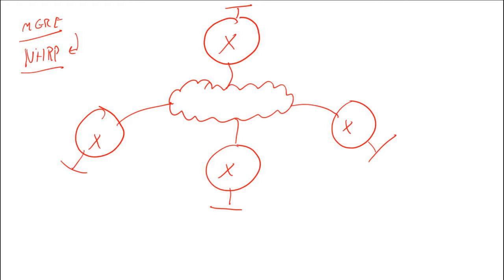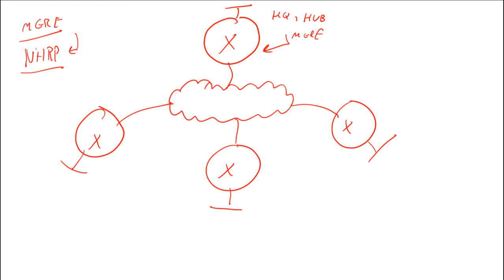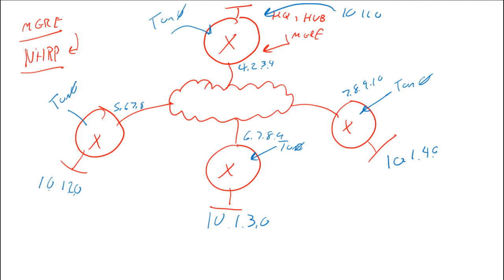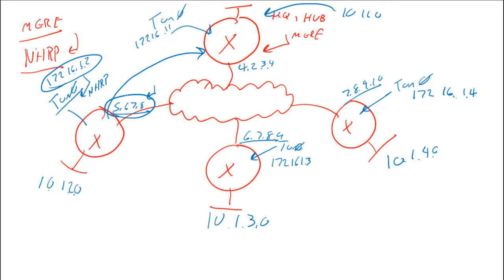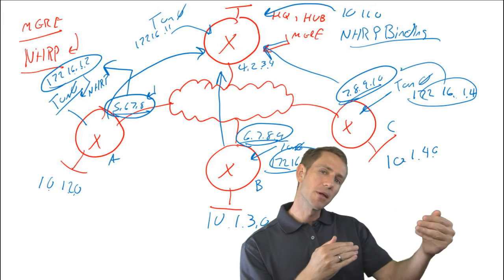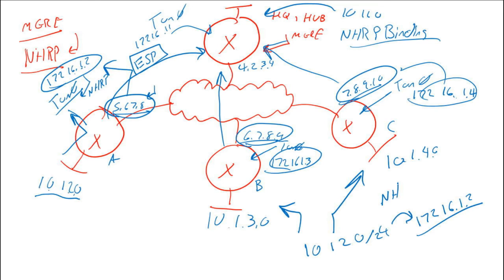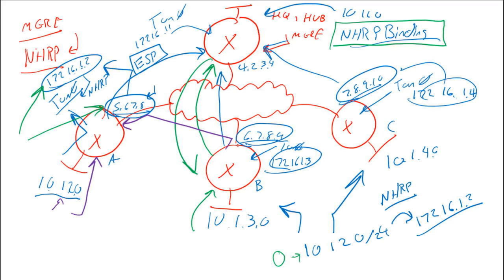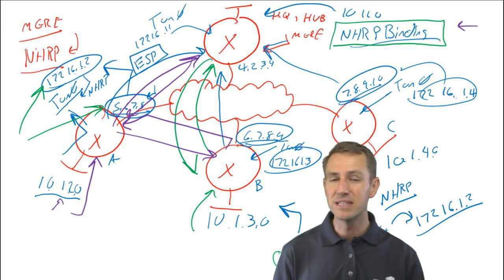NHRP Crash Course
Quick clip from class today discussing NHRP on the virtual whiteboard.